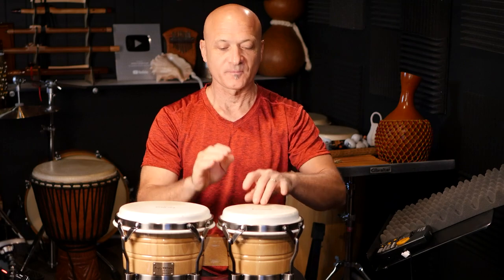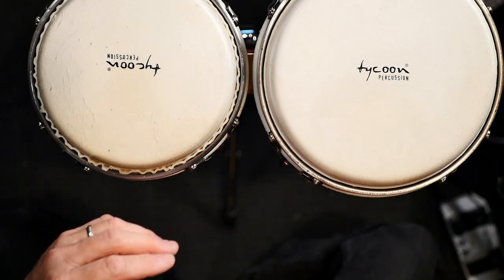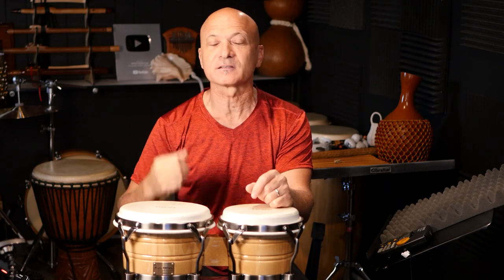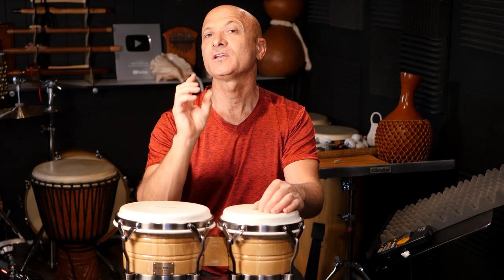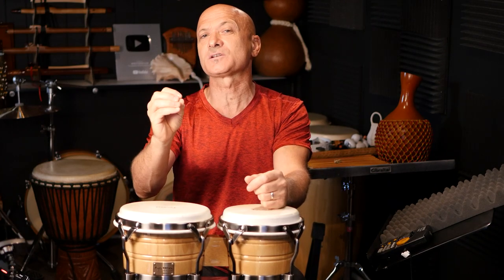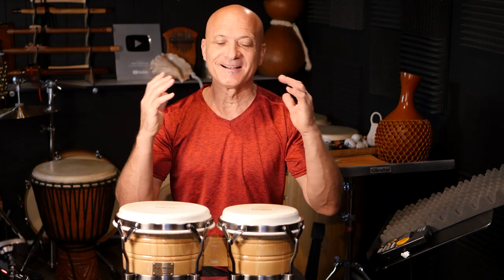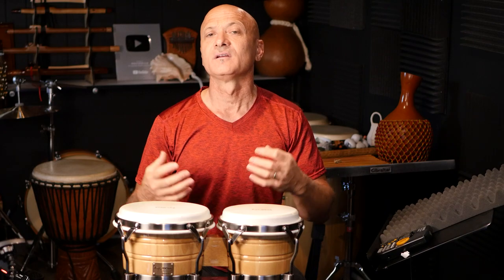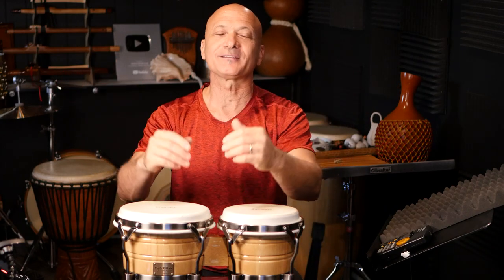How to Practice Music // Professional Advice